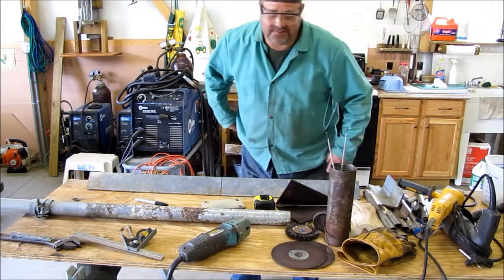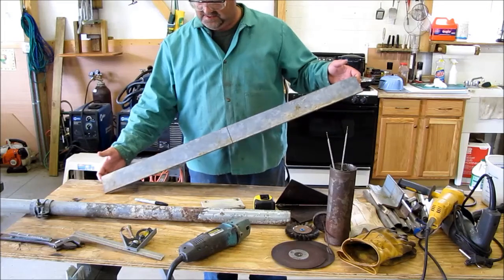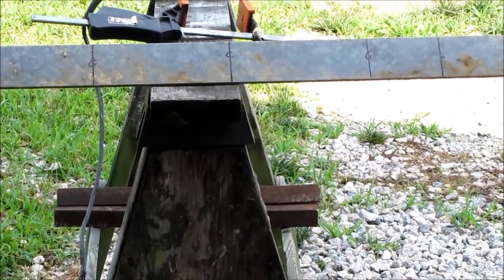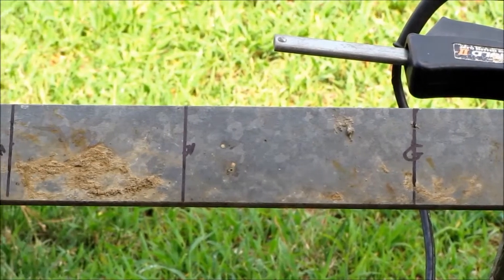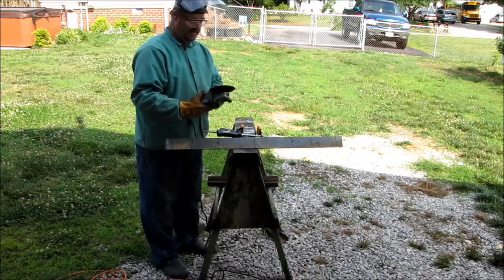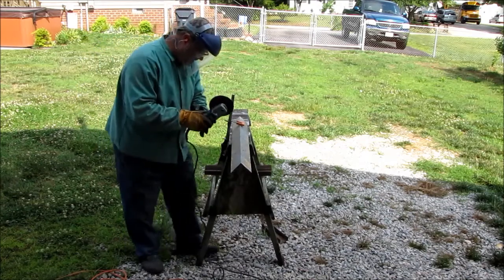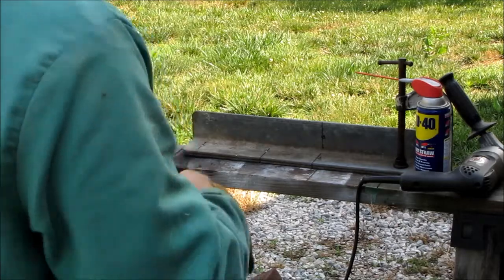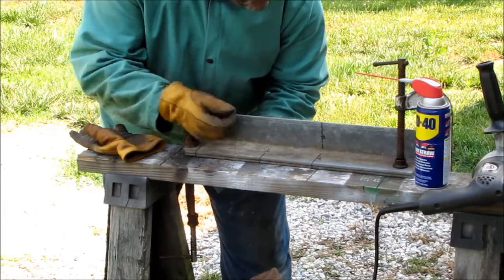Fabricating A Flagpole / Wind Turbine Tilt Pole Holder pt 1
This Is A Video Of Me Building / Fabricating  A Wind Turbine / Flagpole Tilt Holder / Anchor System  I Hope You Enjoy Watching The Video Thanks For Watching Please Subscribe God Bless Kenny